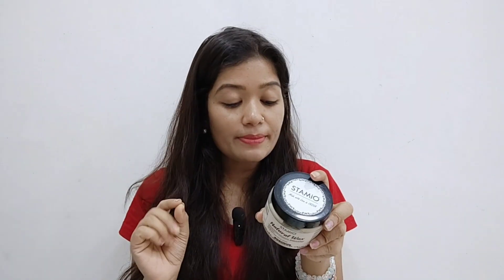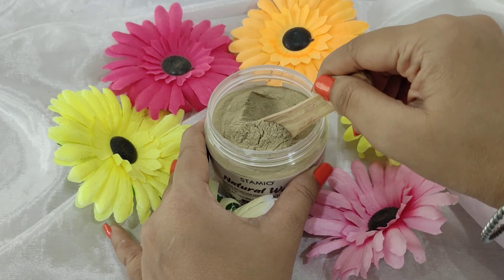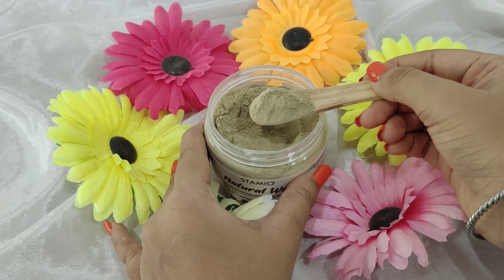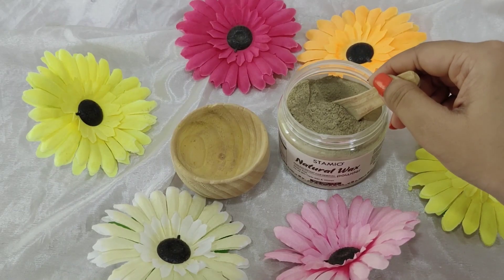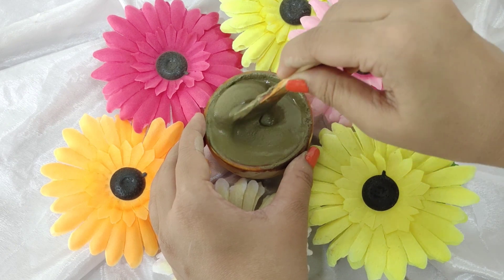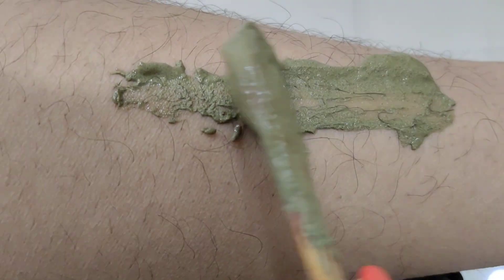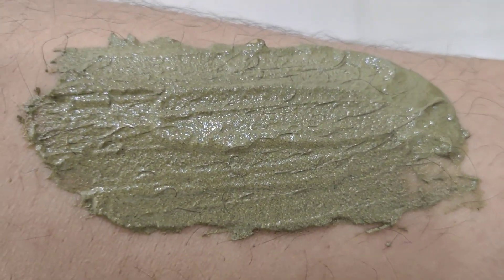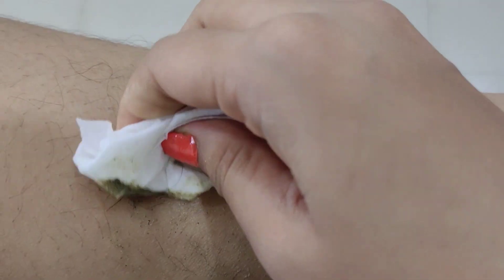I Tried Natural Hair Wax At Home | Chemical Free & Painless Hair Removal Method || Krrish Sarkar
STAMIO NATURAL HAIR REMOVAL PAINLESS WAX POWDER:-